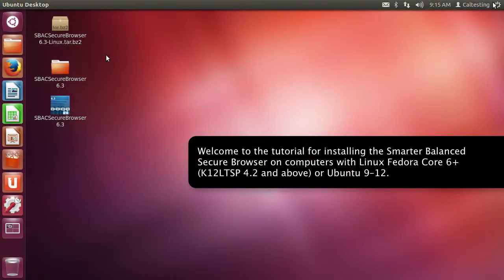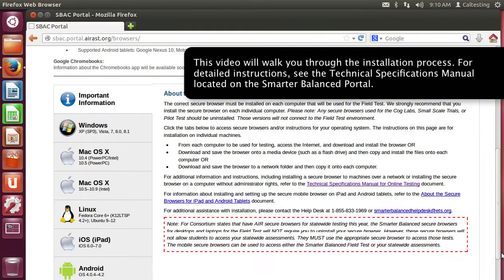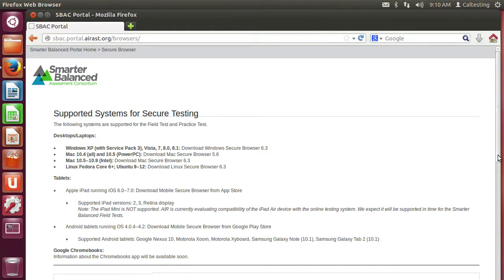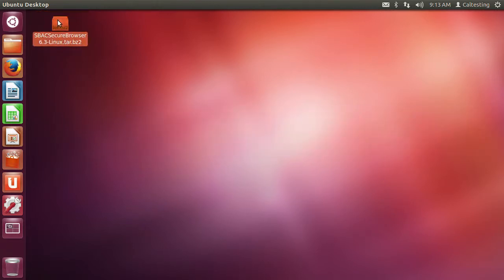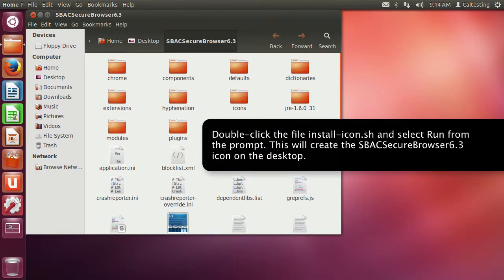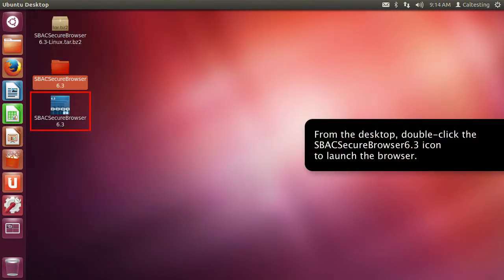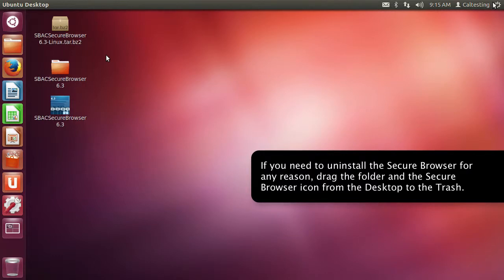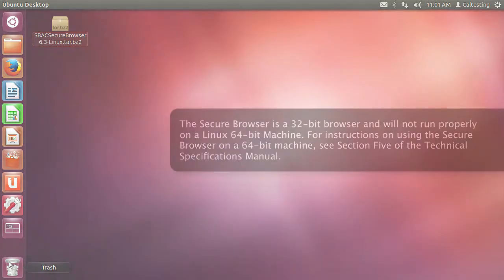Secure Browser Linux Installation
Tutorial on installing the Smarter Balanced Secure Browser application on Linux-based computers.